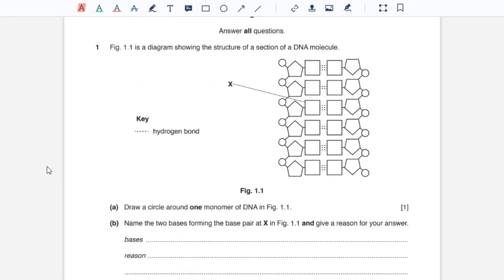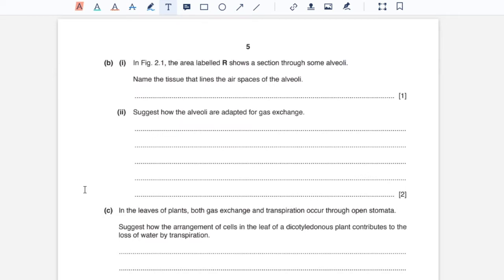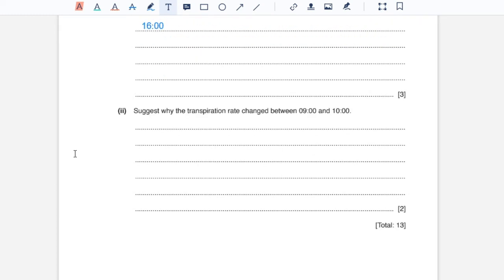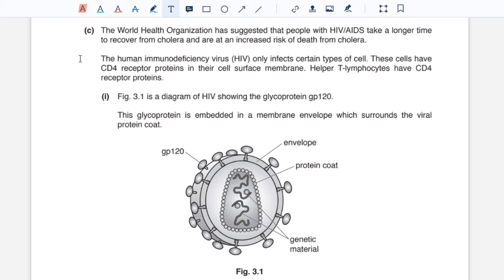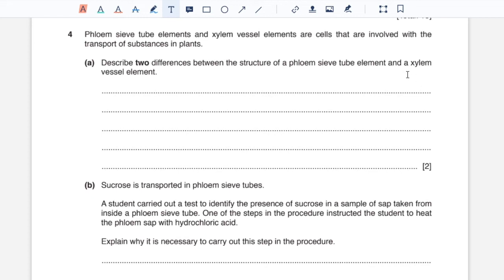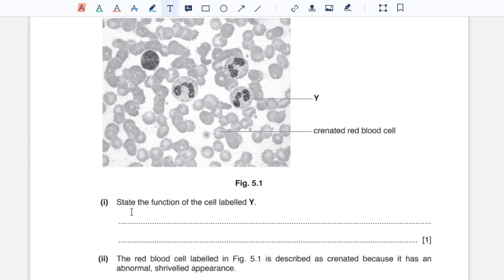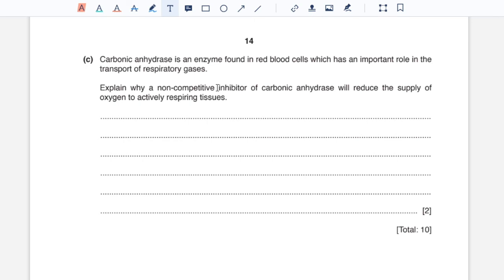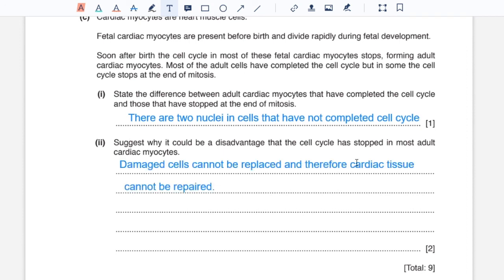CIE A Level Biology Solved Past Paper May/June 2019 P23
This video provides solution to Paper 2 Variant 3 of May/June 2019 of A Level Biology.

0:00 Q1
02:19 Q2
07:16 Q3
12:34 Q4
15:54 Q5
19:45 Q6